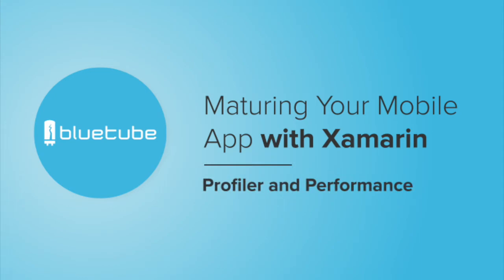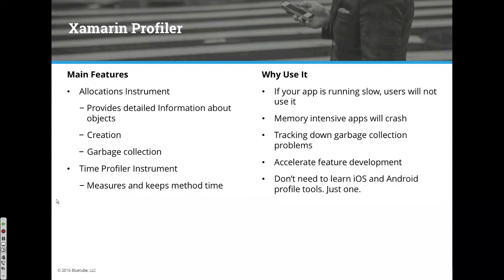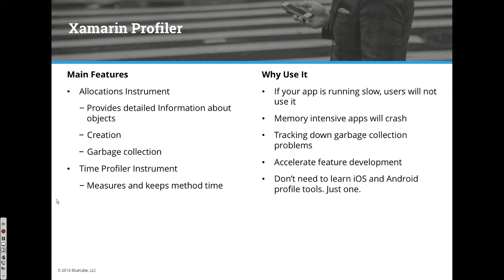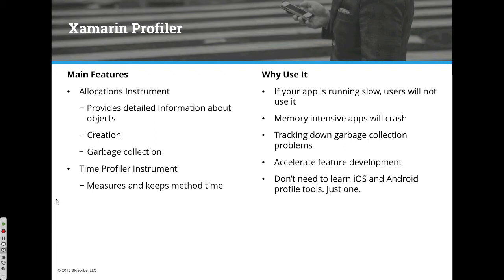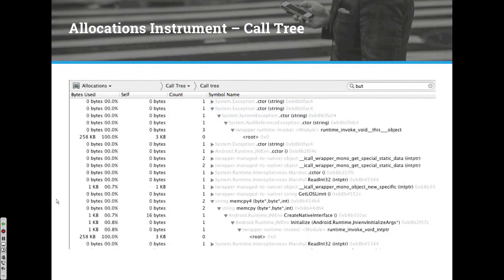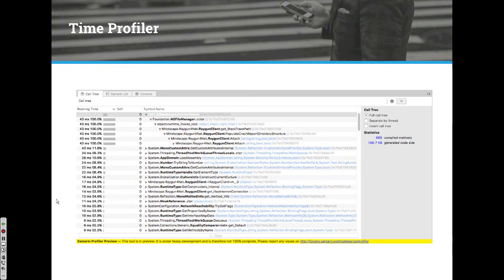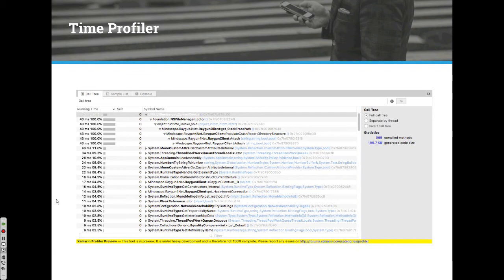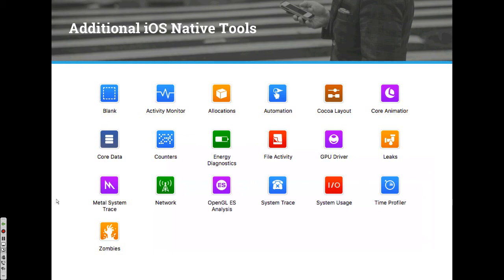Xamarin Profiler: Mobile App Performance Overview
Learn from Grant Davies, CEO of Bluetube and two-time Xamarin Evolve speaker as he discusses how to use Xamarin Profiler for better app performance.